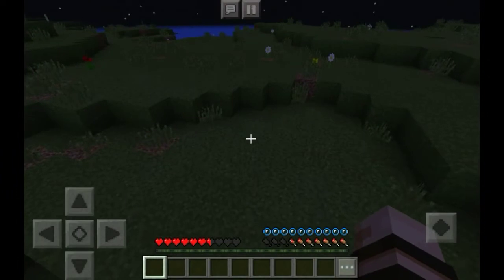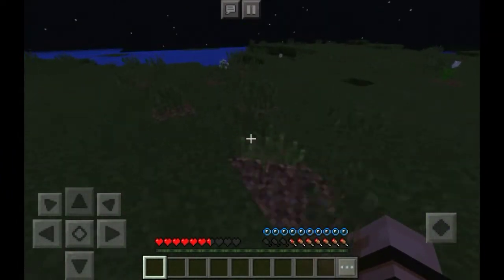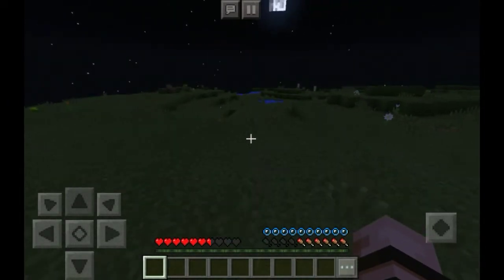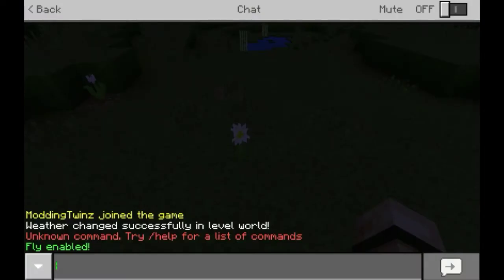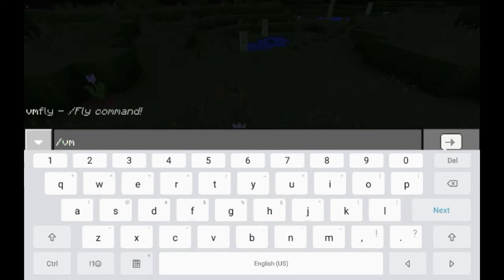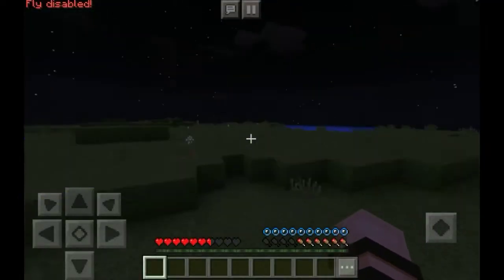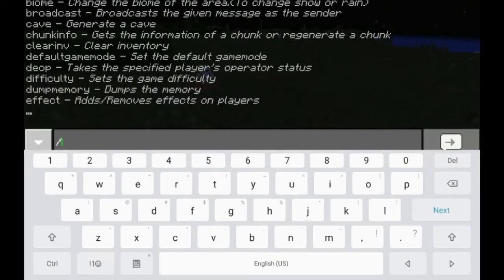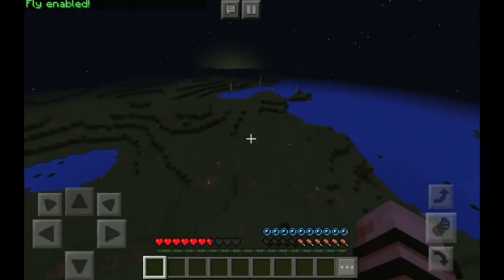PocketMine Plugin | PcFly | 1.2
➤ Hey! Welcome my channel they call me ModdingTwinz but you can call me MTwinz if you like! ▬▬▬▬▬▬▬▬▬▬▬▬▬▬▬▬▬▬
► Features:
PcFly Plugin
■ Track:
■ Video Link:
➤ [N/A]
 Don't forget to:

➤ 220 ✔
➤ 240 ✔
➤ 260❌
➤ 280❌
➤ 300❌